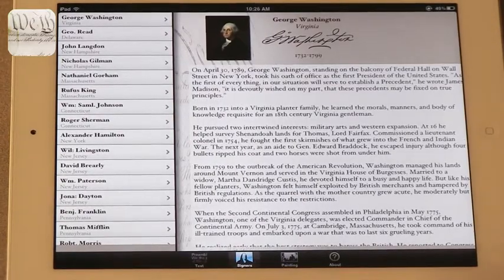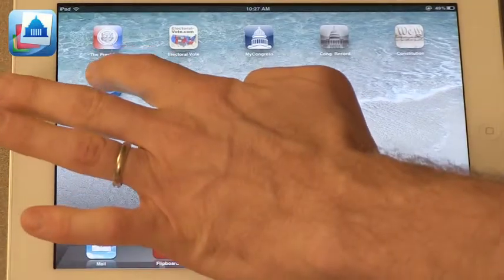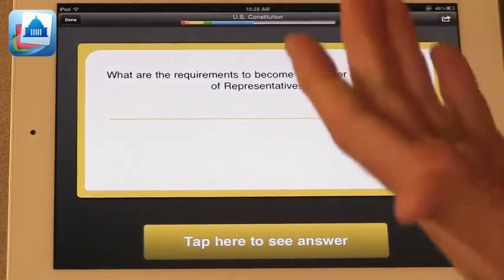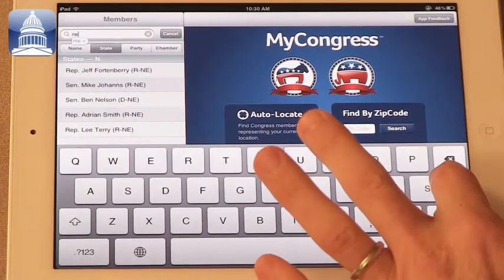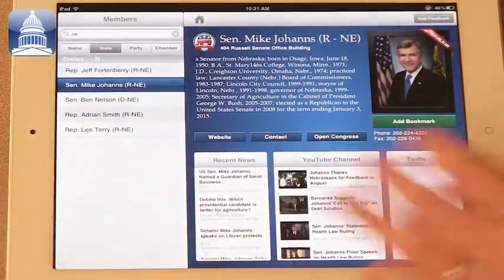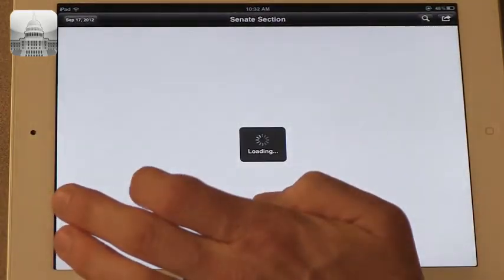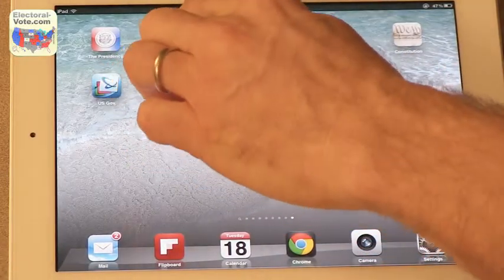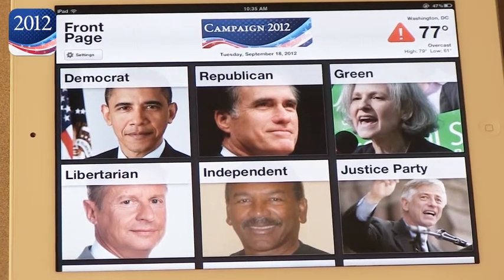Tech Edge - Episode 34, Election Apps